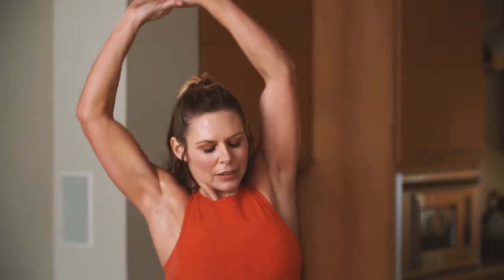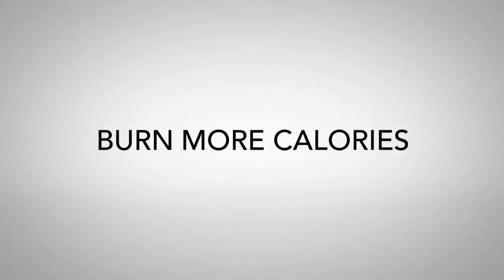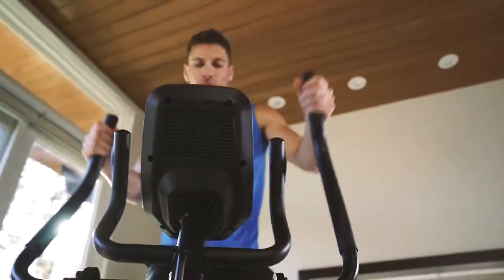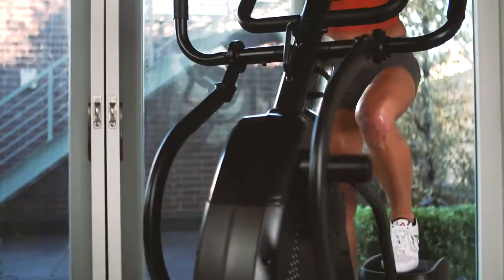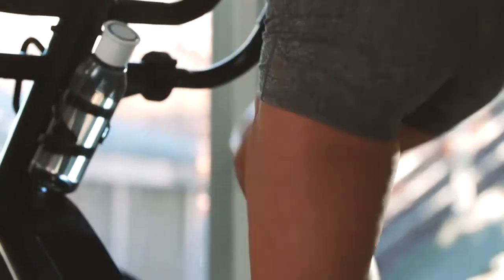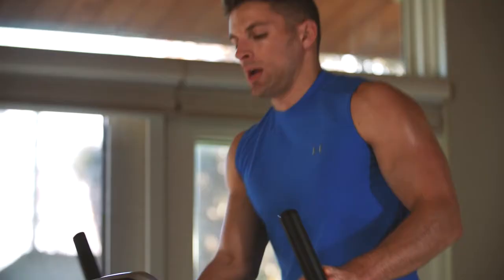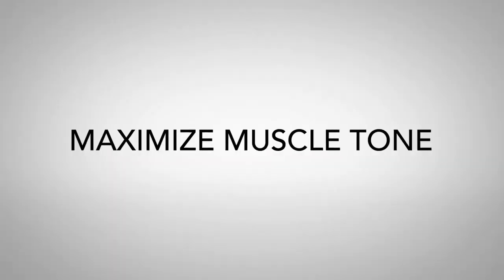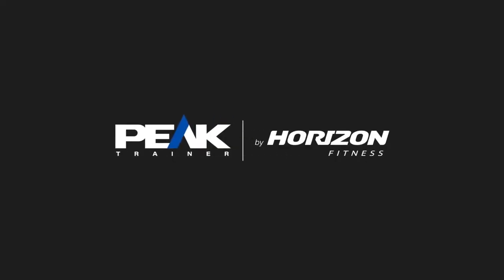Horizon Elliptical HT5.0 หจก.มหาชัย ฟิตเนส (สมุทรสาคร)Tel.084-352-5714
จำหน่ายเครื่องออกกำลังกายและอุปกรณ์ฟิตเนสคุณภาพแบรนด์ยุโรป เกรดพรีเมียมและทันสมัยที่สุด เราคือผู้นำเข้าเครื่องออกกำลังกายแบรนด์ชั้นนำมากมาย  เรายินดีให้คำปรึกษาแนะนำเกี่ยวกับเครื่องออกกำลังกายทุกประเภท ออกแบบ ห้องฟิตเนส สปอร์ตคลับ ยินดี บริการทุกภาคส่วน ทุกองค์กร พร้อมทั้งบริการดูแลตลอดอายุใช้งาน  เราพร้อมแล้วที่จะให้บริการลูกค้าทั่วประเทศ

รับให้คำปรึกษา ก่อนทำธุรกิจฟิตเนส
เรารับบริหารฟิตเนสทั้งระบบ พร้อมจัดหาพนักงาน
เราให้คำปรีกษาในการเลือกซื้อ อุปกรณ์ฟิตเนส
เรารับออกแบบจัดวาง เครื่องออกกำลังกาย แบบ 3 D
เราให้บริการบำรุงรักษาอุปกรณ์ฟิตเนส รายครั้ง และรายปี

เราคือผู้เชี่ยวชาญด้านเครื่องออกกำลังกาย สำหรับหน่วยงานเอกชน
ภาครัฐ หมู่บ้าน คอนโด โรงแรม ชั้นนำที่ไว้วางใจและเลือกใช้ อุปกรณ์ฟิตเนส ของเรา
บริการรับออกแบบห้องฟิตเนส วางระบบห้องฟิตเนสให้บริการด้วยทีมงานมืออาชีพ
อุปกรณ์ฟิตเนสของเราได้ มาตราฐานโรงงาน ISO9001, ISO14001, CE, ROHS
สินค้าแบรนด์ชั้นนำ คุณภาพมาตรฐานสากลโลก
Intenza , Bowflex , Nautilus ,Schwinn , Aeon fitness , UFC ,STARK , BodyStrong , Limmer , Spirit , MATRIX , JOHNSON , Tempo , HORIZON , BH Fitness , CORORADO , MAXNUM , V-TECH , impulse